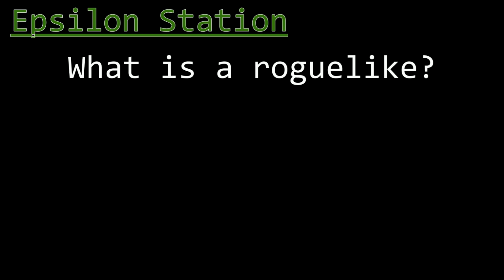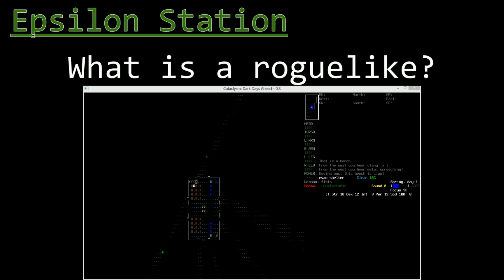Epsilon Station - Dev Diary #1 - Introduction